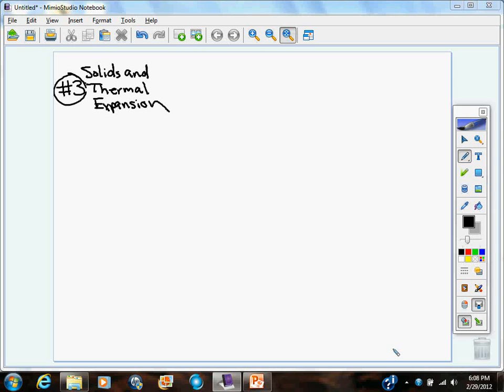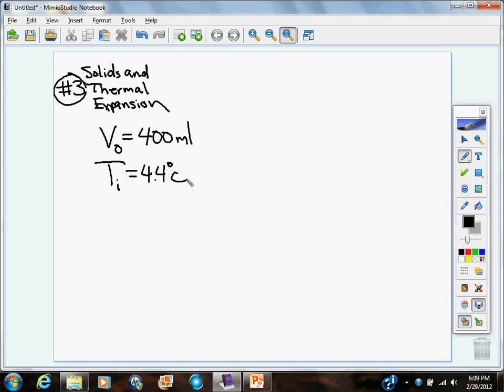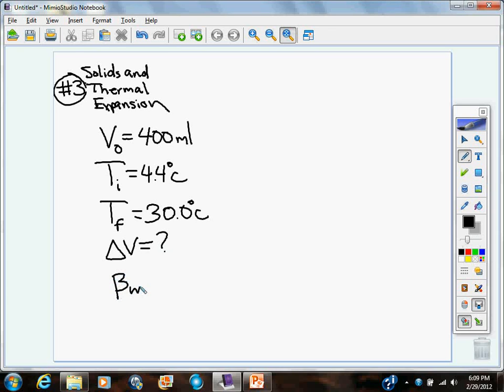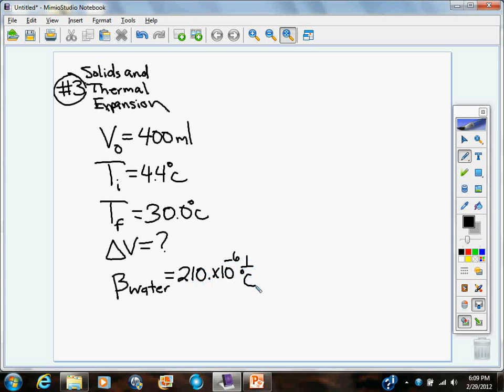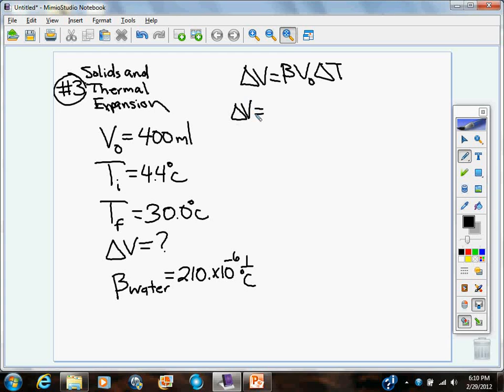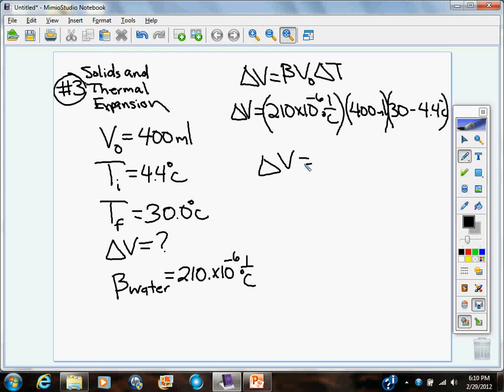WS Solids and Thermal Expansion